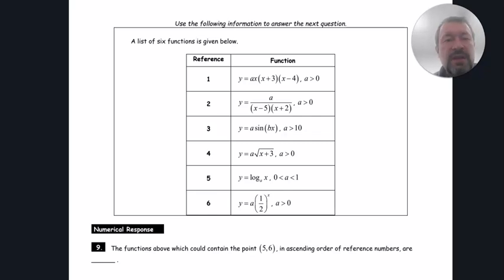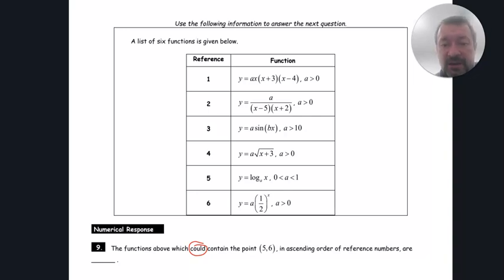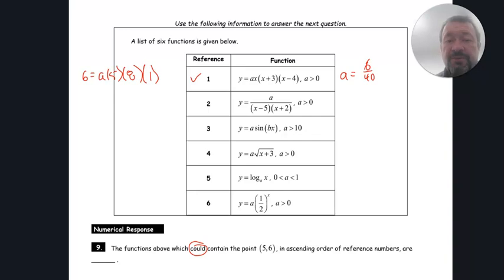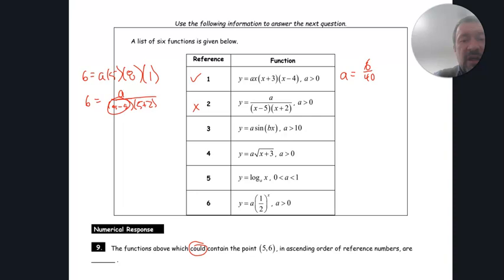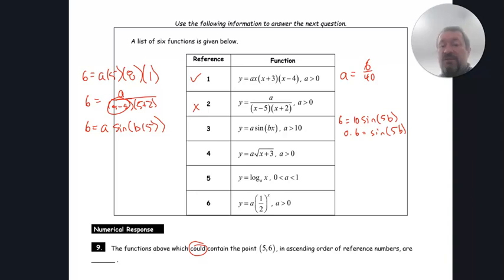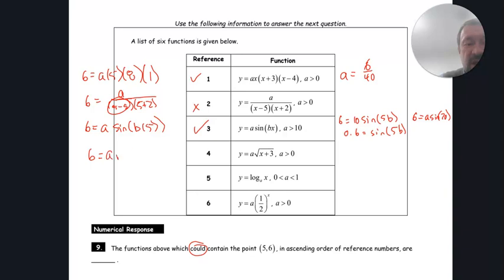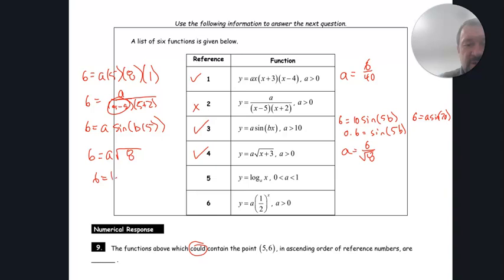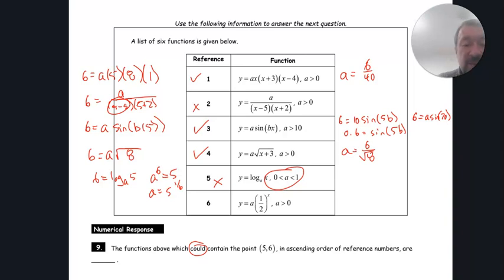Math 30 1 Practice NR 9 Points on Functions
This video is about understanding and evaluating various functions.